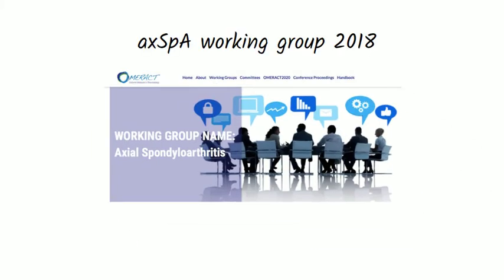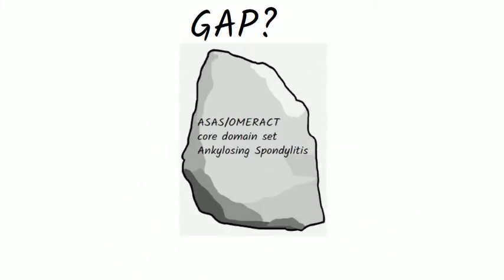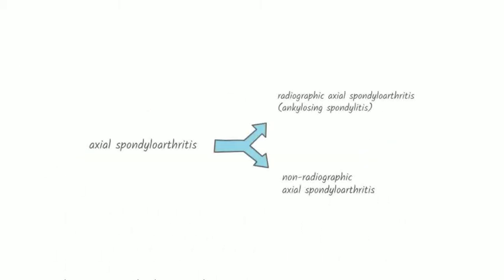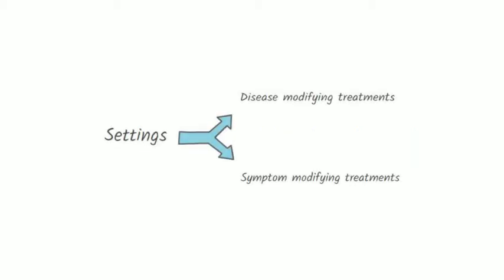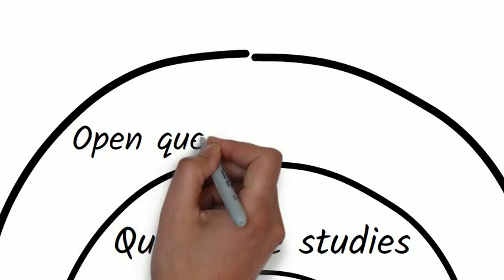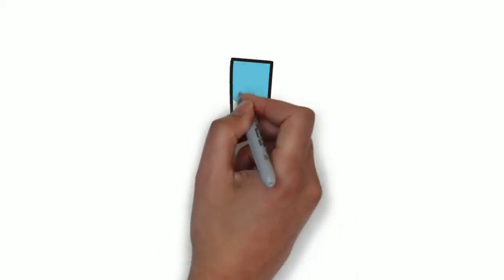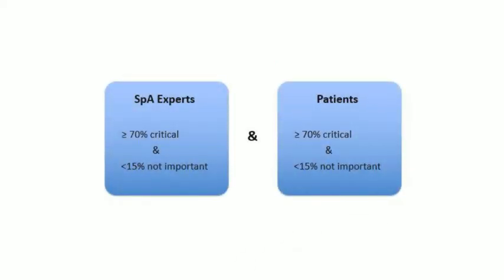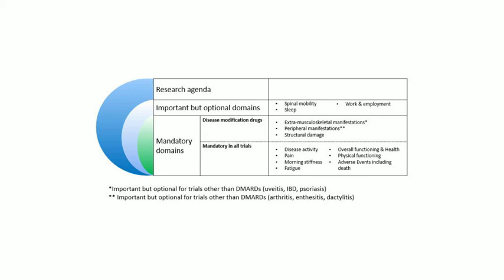Whiteboard axSpA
inflammation in the peripheral joints, the digestive tract or eyes.
Nowadays, patients with axSpA are usually classified in two groups:
i) Patients with radiographic axSpA also known as ankylosing spondylitis (AS), who have developed substantial damage of the pelvis visible on radiographs, and
ii) Patients with non-radiographic axSpA, who do not have damage visible on radiographs but do have other symptoms specific for axSpA.